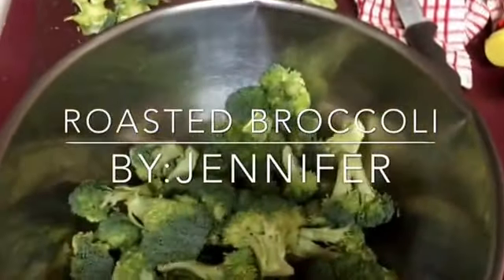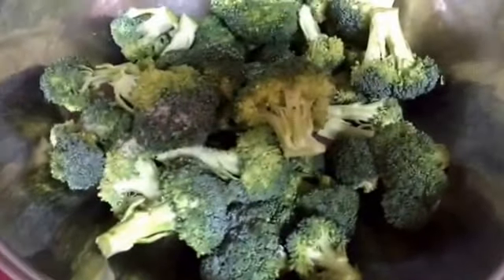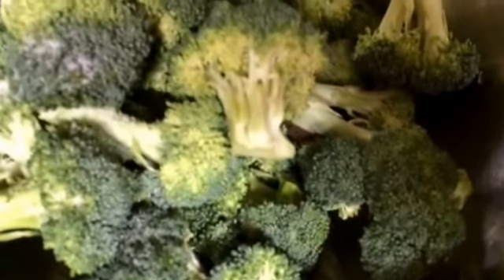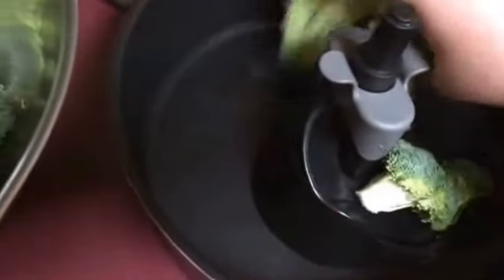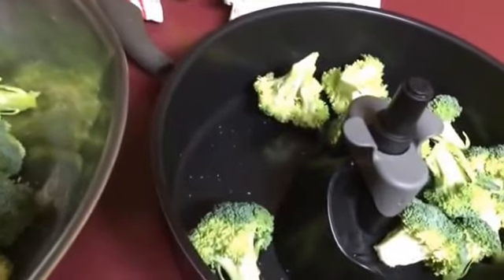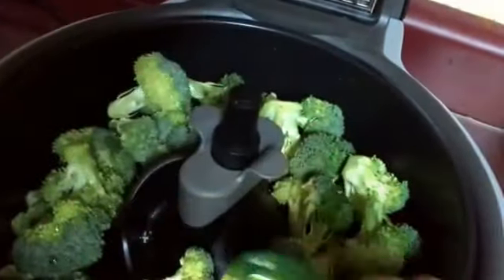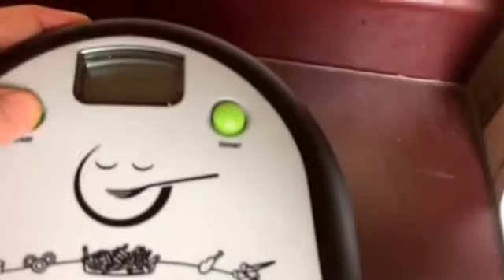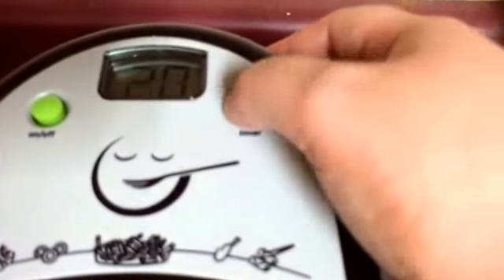Low Carb Roasted Broccoli in the ActiFry...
It's really yummy. So easy and much healthier... :)

LIVING A LOW CARB LIFESTYLE